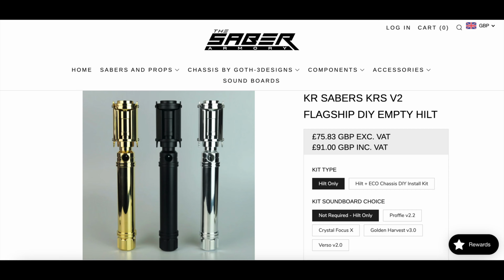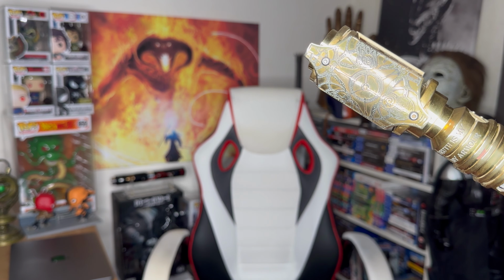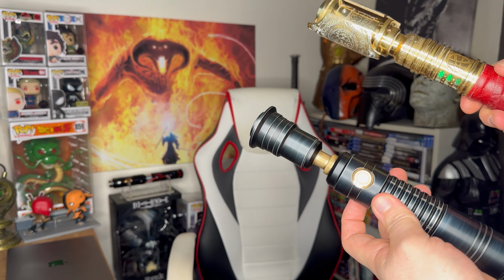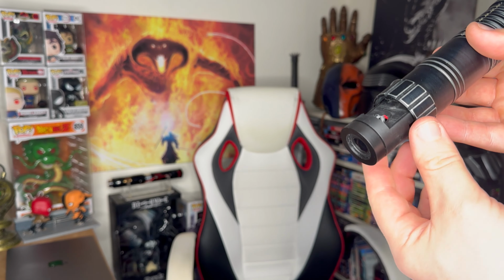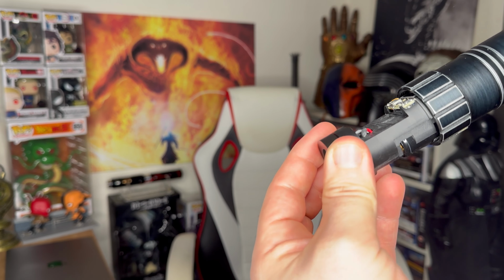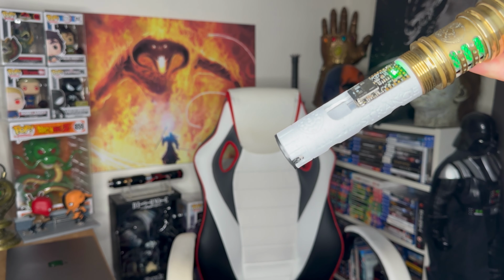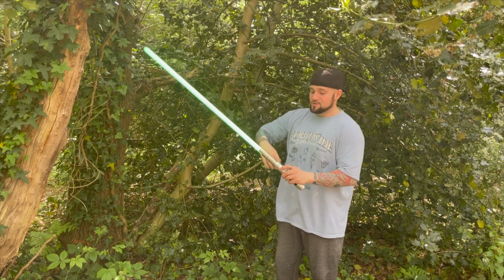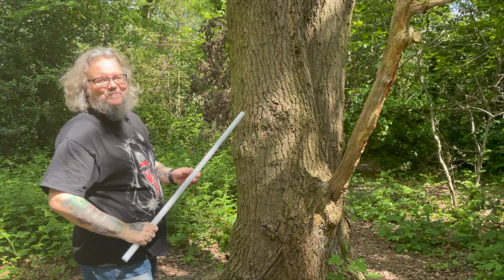$500 vs $1000 Lightsaber Comparison